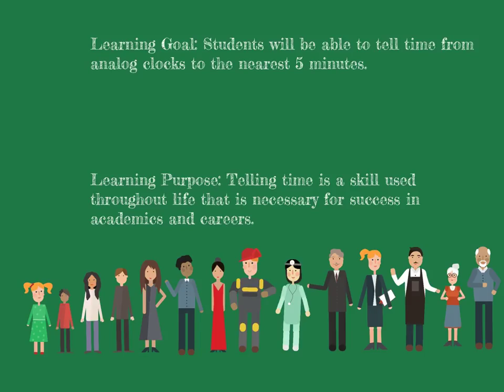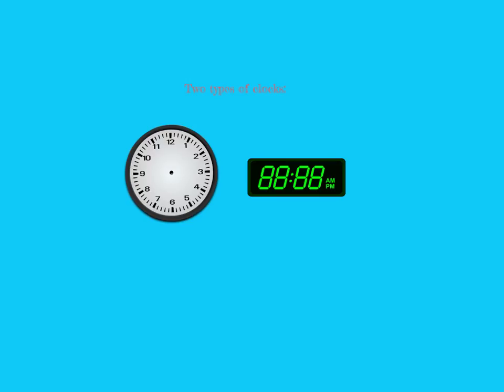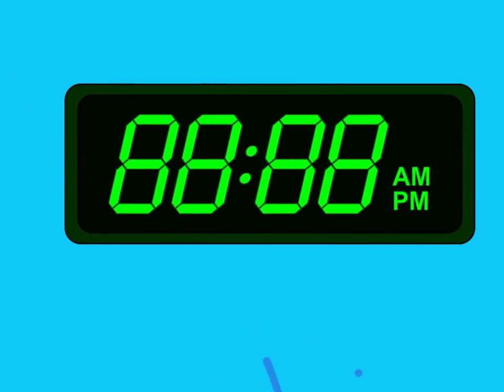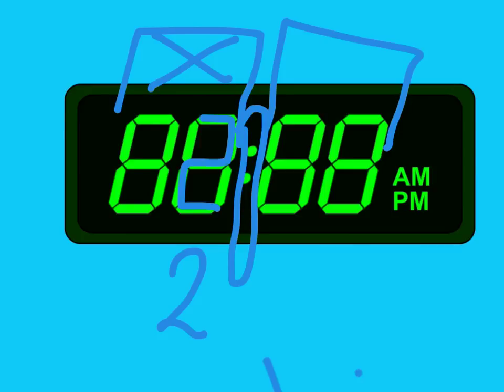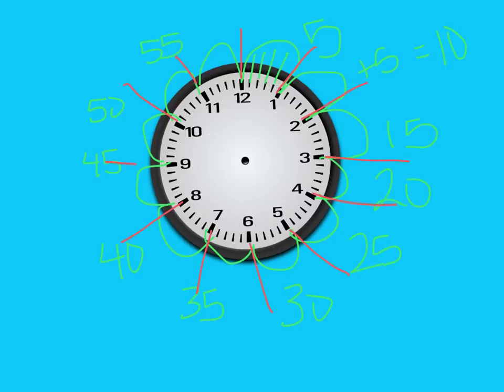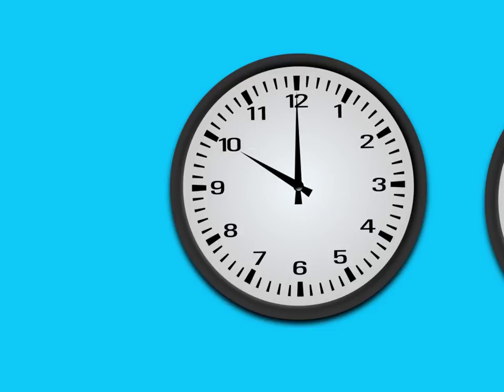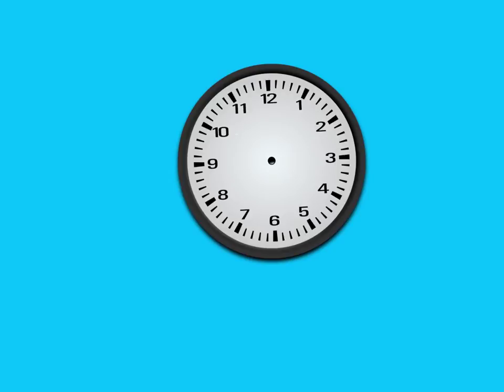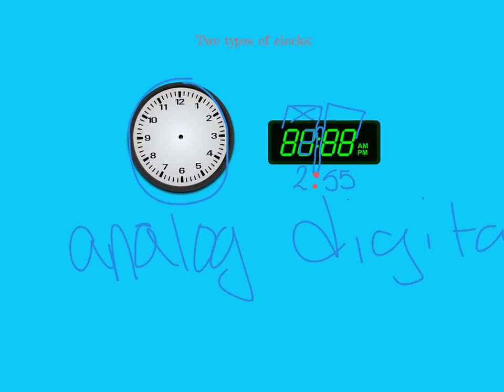Telling Time Math Lesson